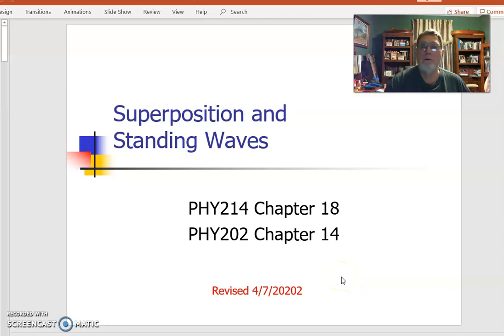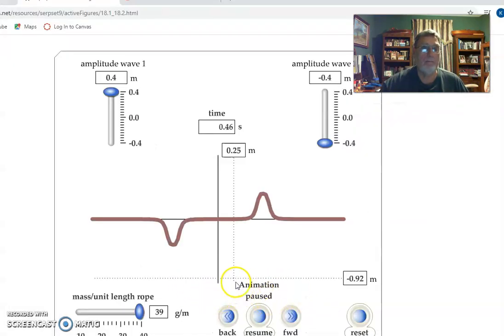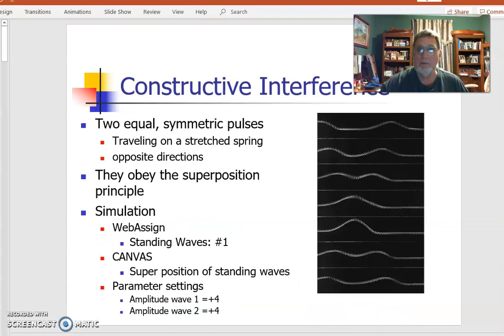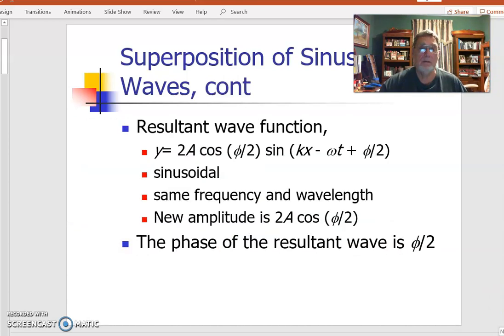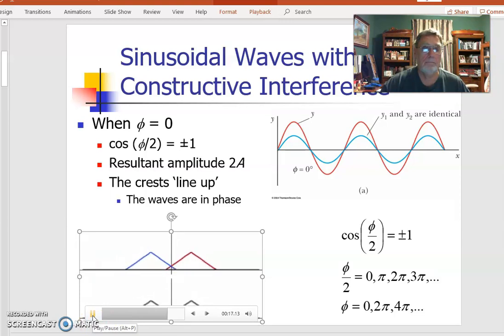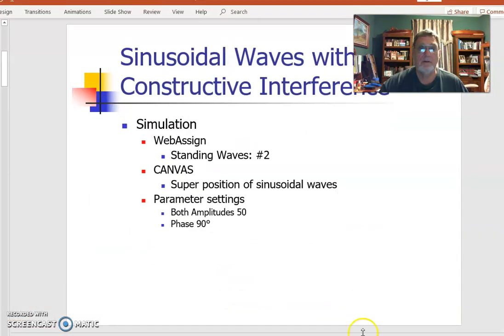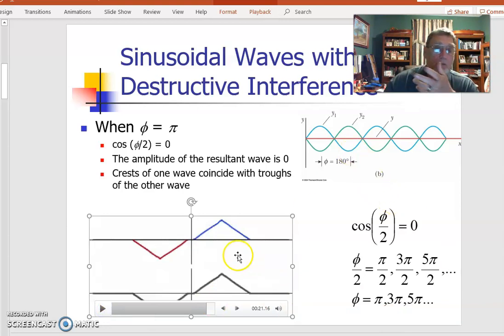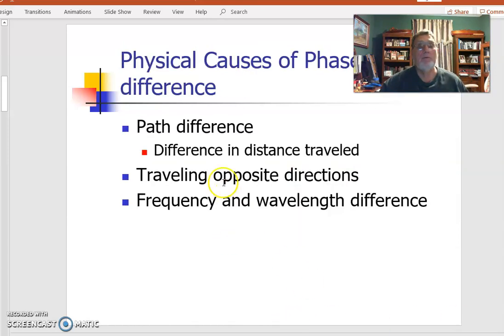wave interference 1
phy202/214 lecture wave interference part 1